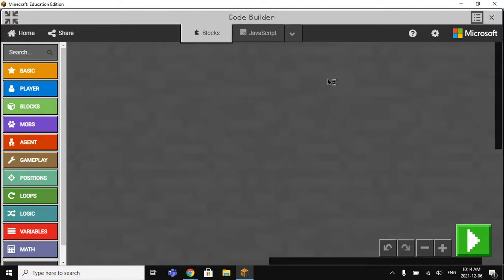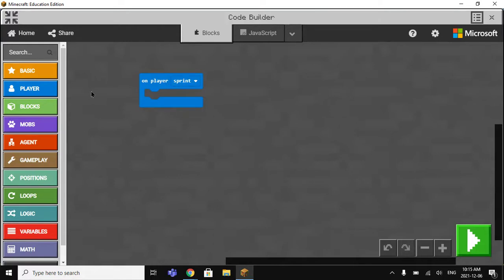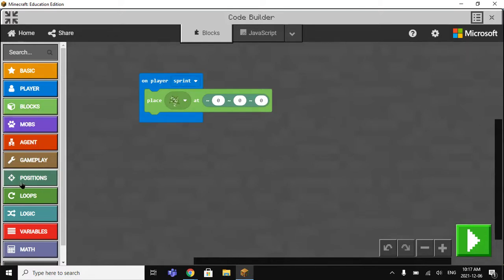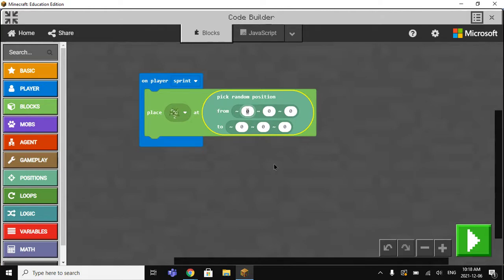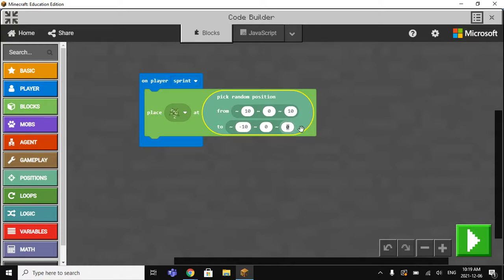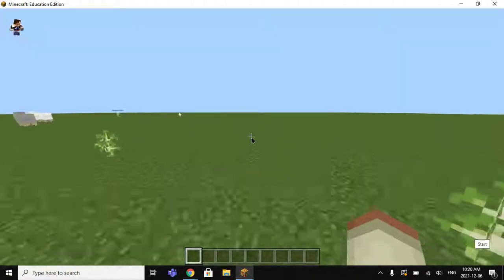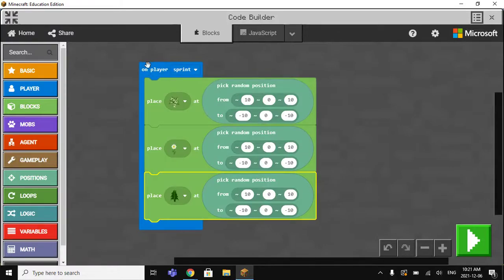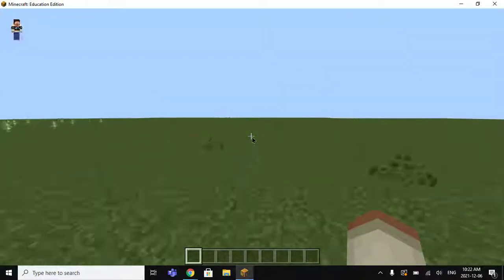Forest Building w/ Code in M:EE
Using the "On Player Sprint" command, create a forest of life in your Minecraft Worlds.